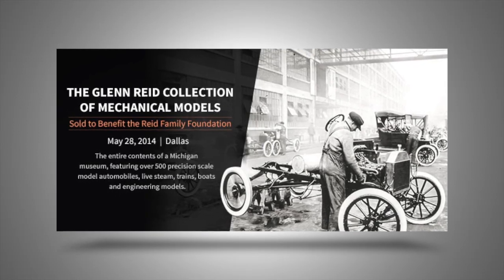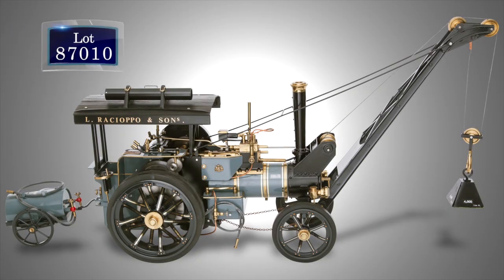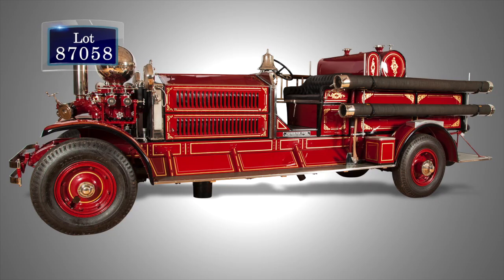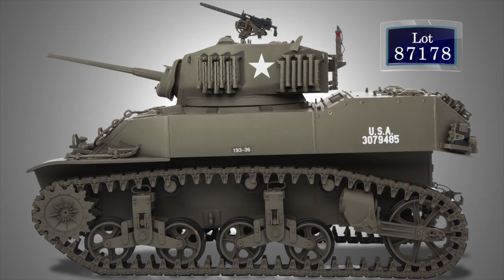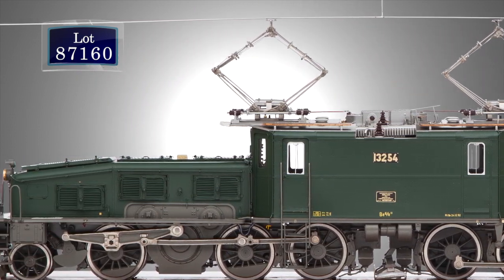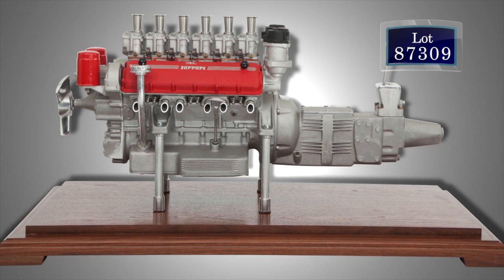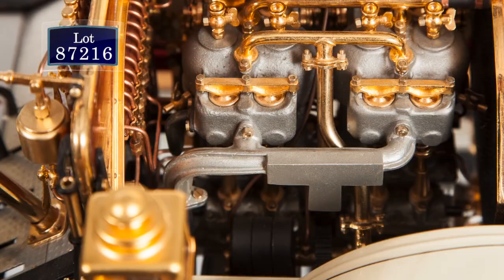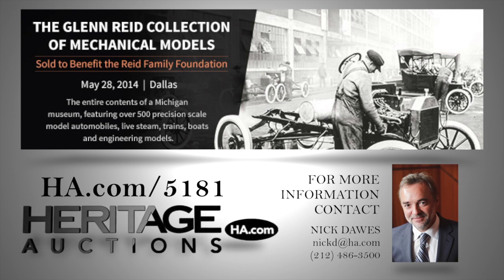Heritage Auctions (HA.com) -- The Glenn Reid Collection of Mechanical Models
Heritage Auctions (HA.com) --  The Glenn Reid Collection of Mechanical Models offers the entire contents of a Michigan museum, featuring over 500 precision scale model automobiles, live steam, trains, boats and engineering models. Proceeds from the auction will benefit the Reid Family Foundation.